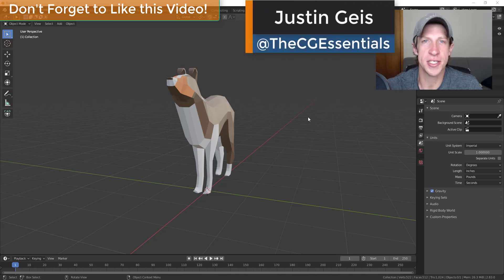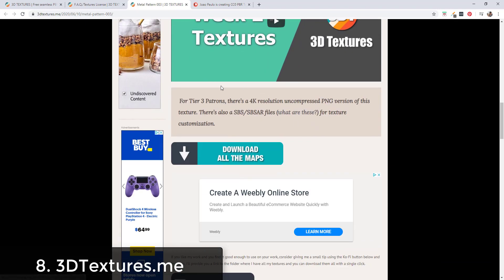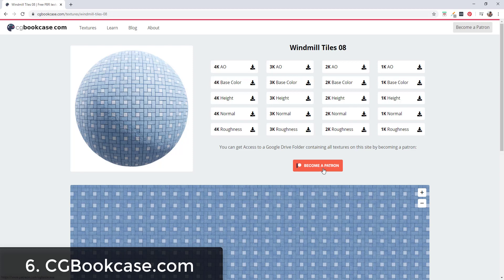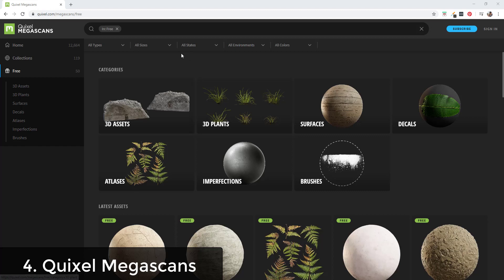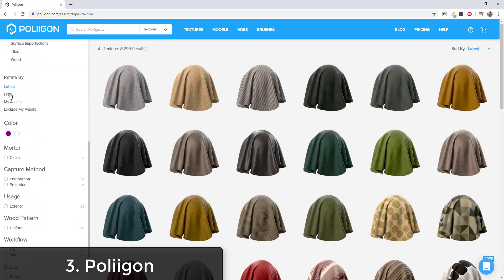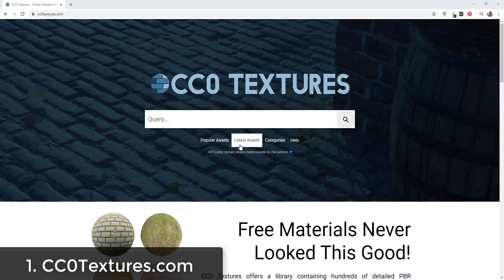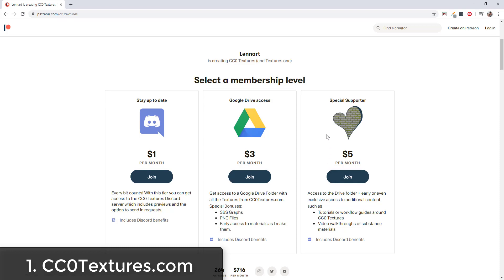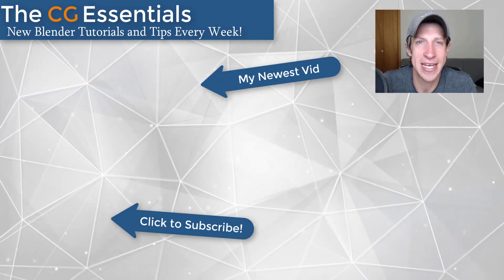Top 8 FREE PBR Texture Websites in 2020 - FREE MATERIAL DOWNLOADS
In this video, we check out some of the best websites for downloading free PBR materials! These materials can be used in just about any 3D modeling program, including Blender, and contain all the maps required to create realistic renderings!

INDIVIDUAL SITES
– 300+ - 1024 x 1024 free, Patrons get 4k
– 15 free credits/day, 1 credit per map
– 457 free materials, Patrons can download full folder
– 706 free materials – Patrons can download full folder
– 31 free materials, unlimited downloads
– 59 free materials, unlimited downloads